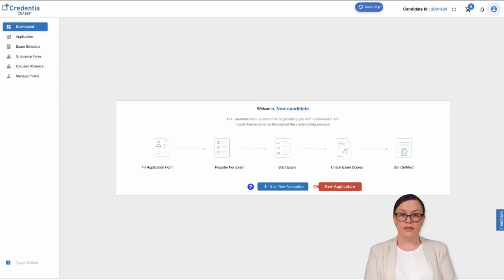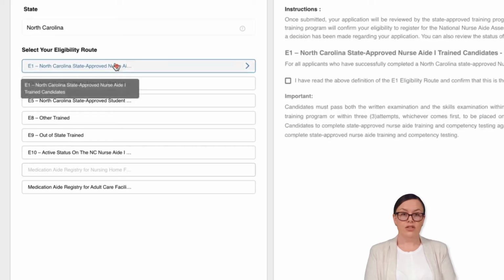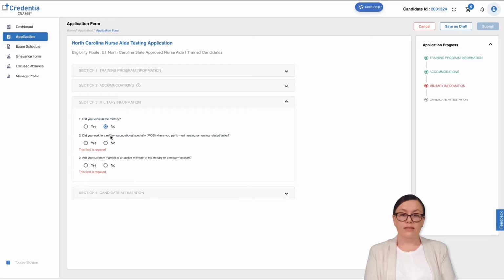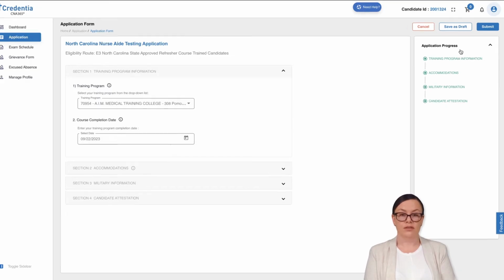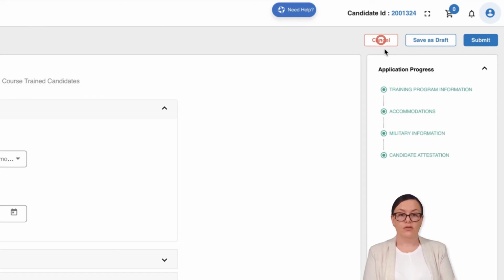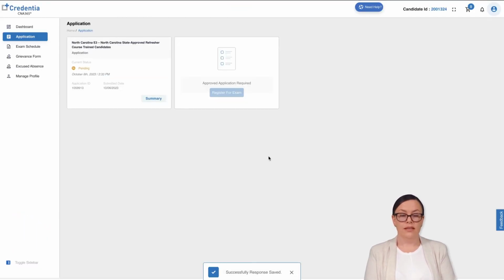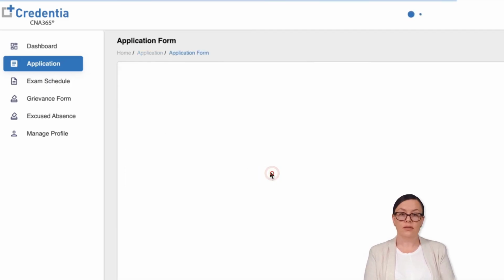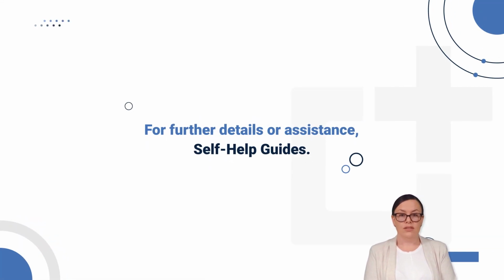How to Check the Status of Your Submitted Application on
In this quick tutorial, we'll show you step-by-step how to check the status of your submitted application on Credentia. Whether you're applying for your nurse aide certification or any other program, tracking your application is crucial for staying informed. Watch this video to ensure you’re up to date on your application process.

For more helpful tips and resources, visit the official help center at: Credentia Help Center.